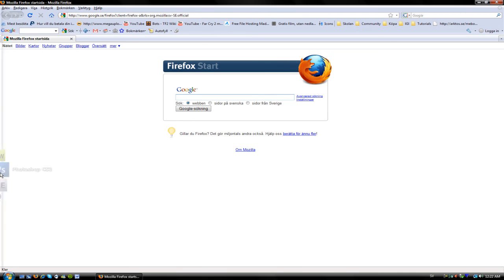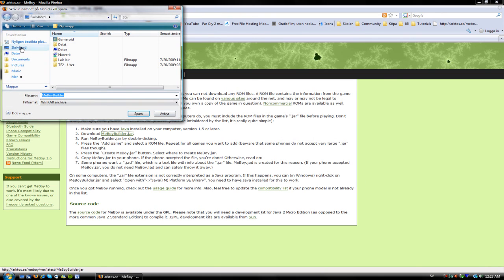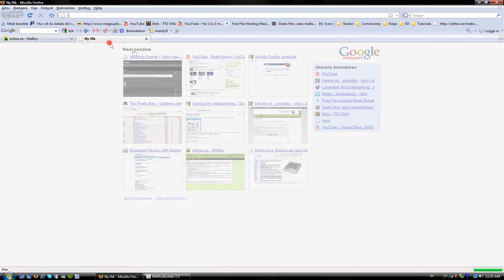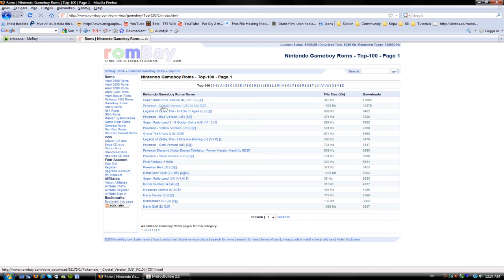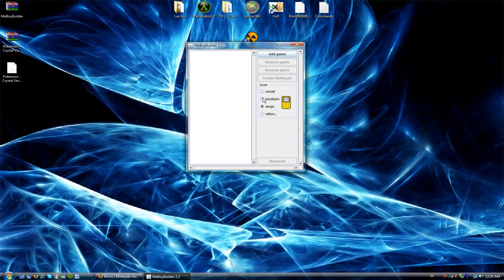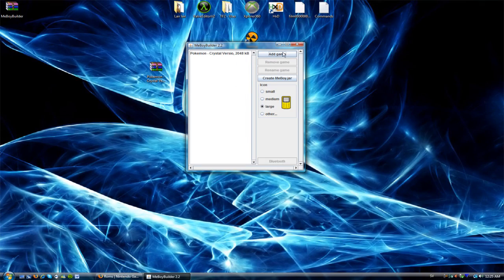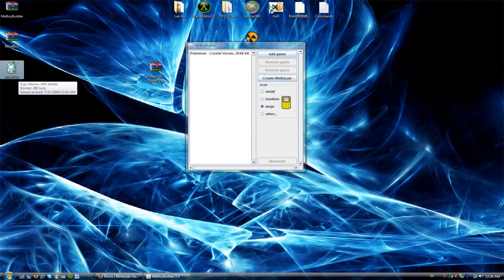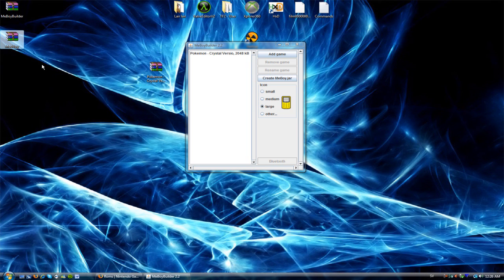How to play GBC games on mobile - MeBoy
In this tutorail i'll show you how to convert .rom files into jar/jad files so you can can play GameBoyColor games on your Mobile!
Phone Compatibility:
1. Get java for computer...
2. Get MeBoy...
arktos.se/meboy/
3. Get GBC games (.rom files)...
Also...

RocketDock...